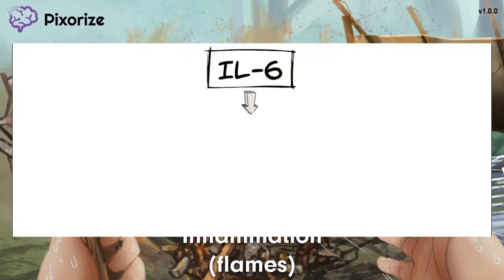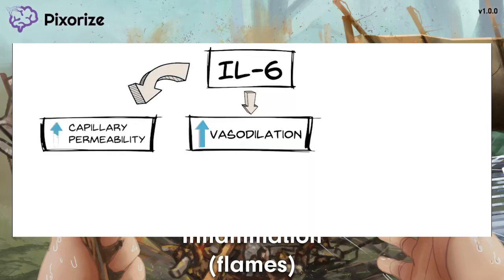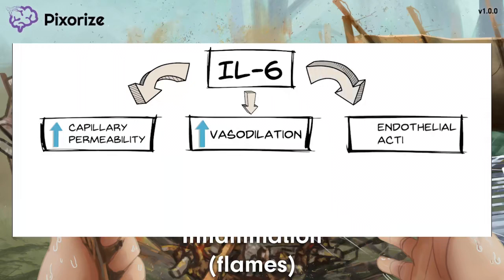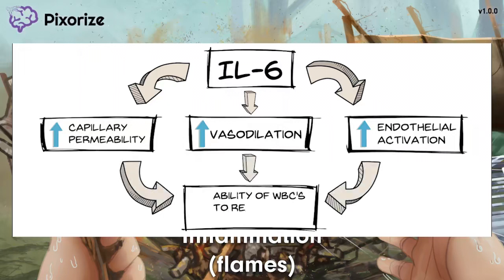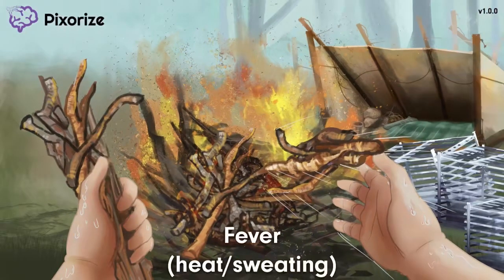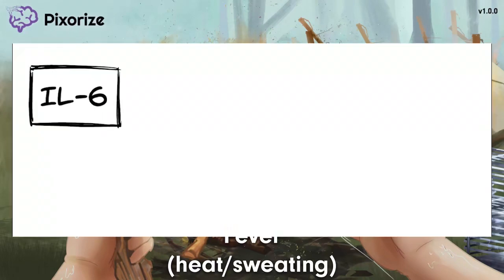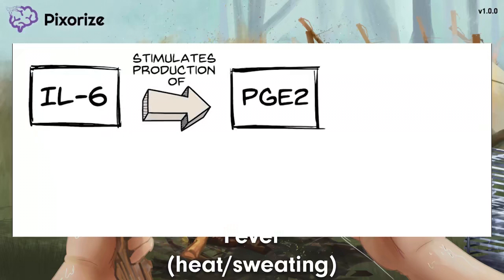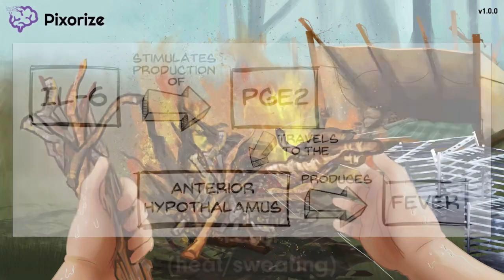20 января 2024 г.